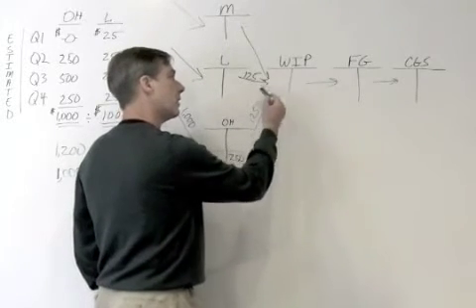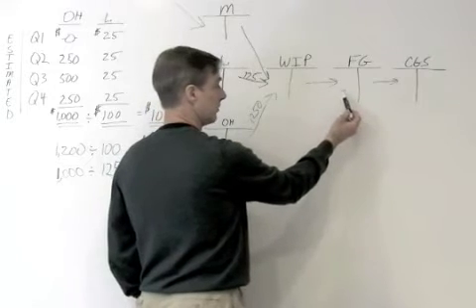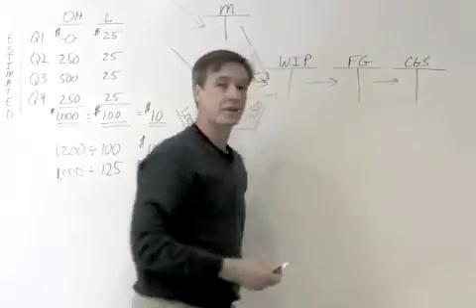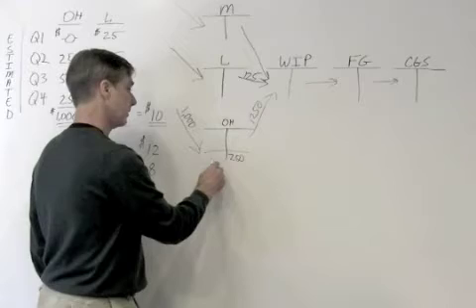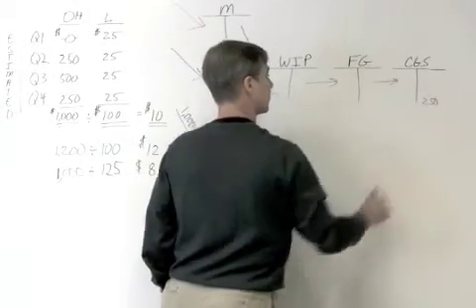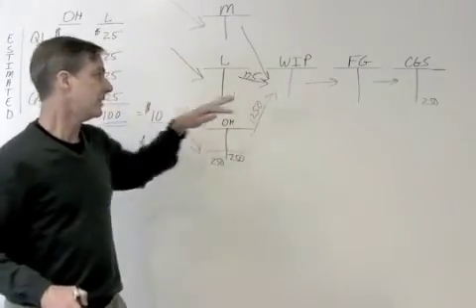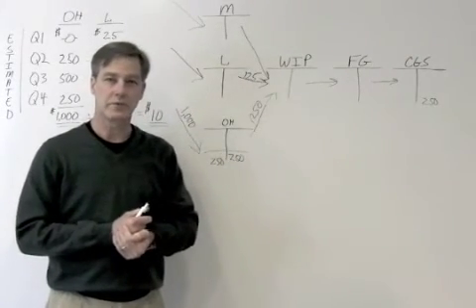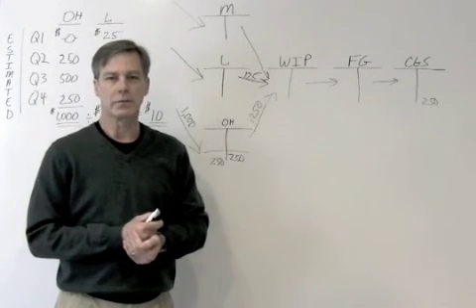Overhead Part 5 090924 1251